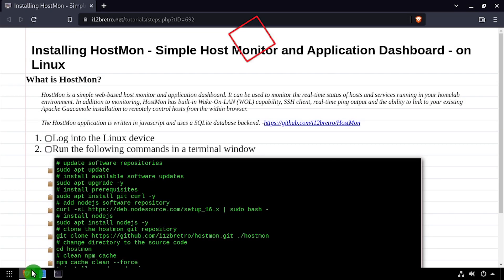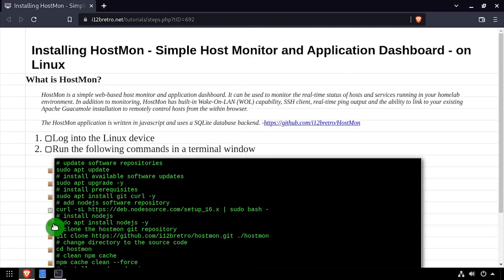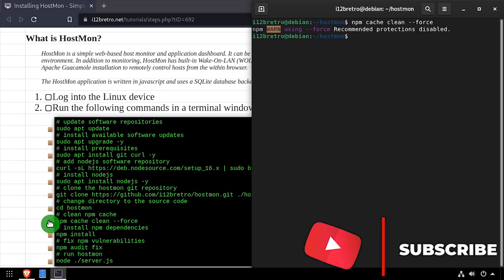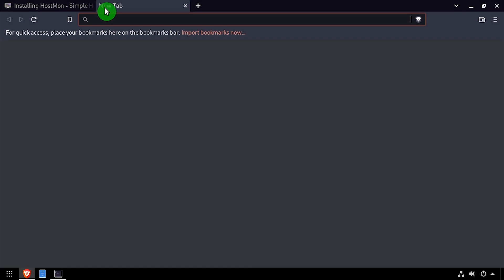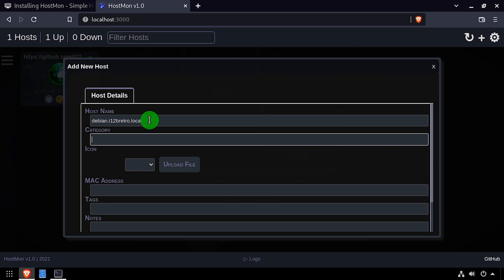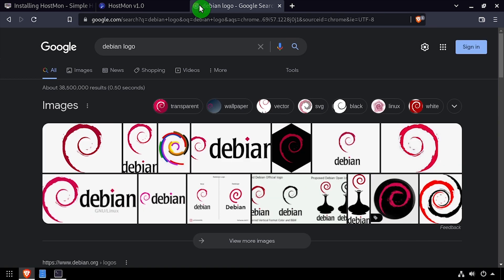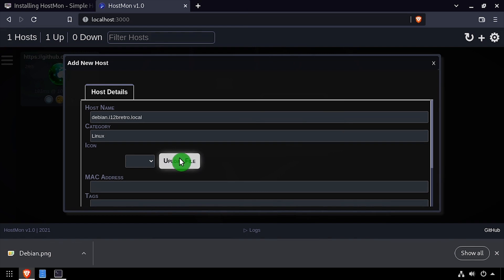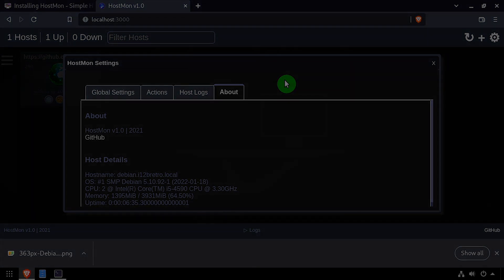Installing HostMon - Simple Host Monitor and Application Dashboard - on Linux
What is HostMon?
HostMon is a simple web-based host monitor and application dashboard. It can be used to monitor the real-time status of hosts and services running in your homelab environment. In addition to monitoring, HostMon has built-in Wake-On-LAN (WOL) capability, SSH client, real-time ping output and the ability to link to your existing Apache Guacamole installation to remotely control hosts from the within browser.
The HostMon application is written in javascript and uses a SQLite database backend.

   01. Log into the Linux device
   02. Run the following commands in a terminal window
         # install prerequisites
         sudo apt install git curl -y
         # add nodejs software repository
         # install nodejs
         sudo apt install nodejs -y
         # clone the hostmon git repository
         # change directory to the source code
         cd hostmon
         # clean npm cache
         npm cache clean --force
         # install npm dependencies
         npm install
         # fix npm vulnerabilities
         npm audit fix
         # run hostmon
         node ./server.js
03.
   04. Welcome to HostMon